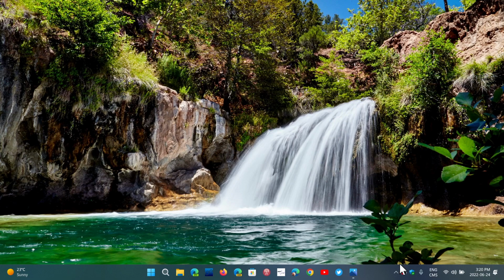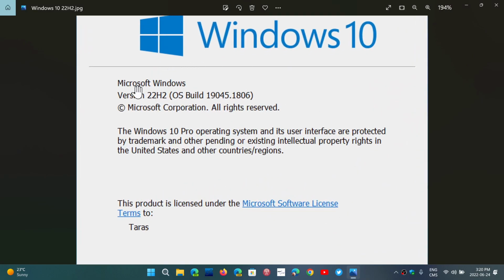Windows 10 Latest optional update hints at 22H2 coming this fall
The Latest Optional Update coming to Windows 10 now hints at 22H2 and it can even be activated, but there is really nothing new in features